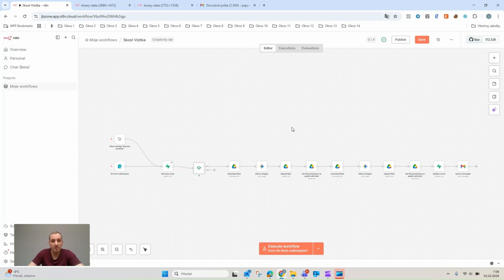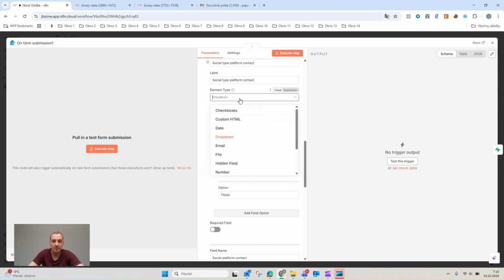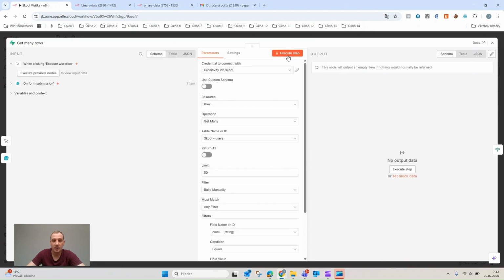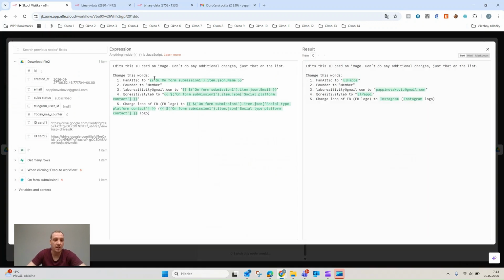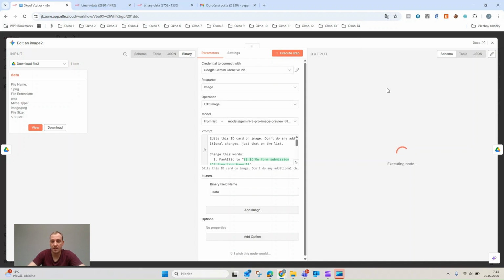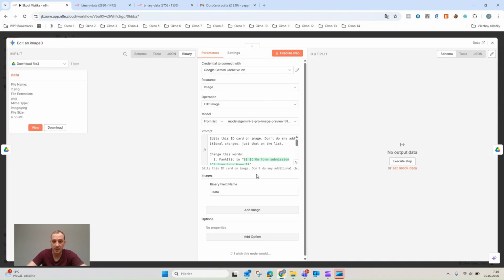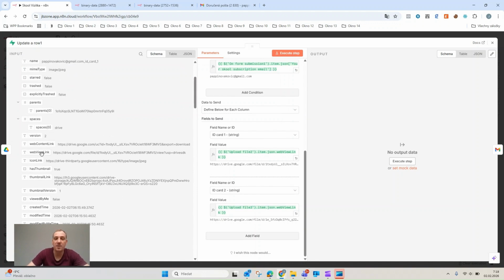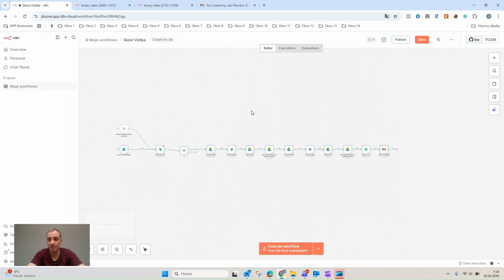Automate Your Graphic Assets with n8n & Google Gemini | No-Code Workflow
Automate image editing with n8n & Google Gemini AI — build a no-code workflow that generates custom business cards, social posts, ID badges, and more from a simple form submission.
In this n8n automation tutorial, I'll walk you through a fully automated workflow that takes a web form submission and uses Gemini AI to dynamically edit a graphic template — swapping names, roles, emails, and even social media icons, completely on autopilot.

What you'll build in this n8n workflow:
✅ Web form trigger to capture user data
✅ Auto-download image templates from Google Drive
✅ Use the Gemini AI node to dynamically edit text & icons on static images
✅ Auto-upload the finished graphic to Google Drive with sharing permissions
✅ Send the final customized image via automated email

🕒 Timestamps:
0:00 - Introduction: The Automated Image Editing Workflow
1:38 - Setting up the Form Trigger in n8n
3:52 - Downloading the Graphic Template from Google Drive
4:25 - Using Gemini AI to Dynamically Edit the Image
6:42 - Uploading the Edited File & Setting Drive Permissions
8:25 - Updating the Database with the New File Link
9:12 - Sending the Final Graphic via Automated Email
10:19 - Final Thoughts & Other Use Cases (Social Media, Card Games & More)